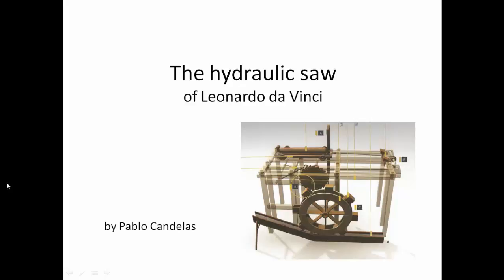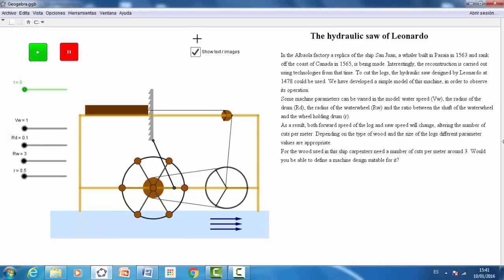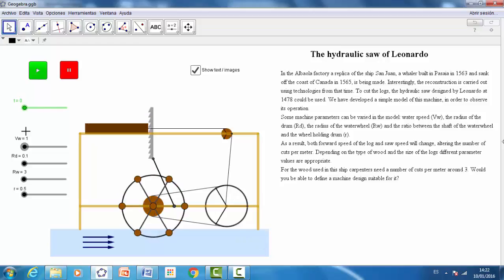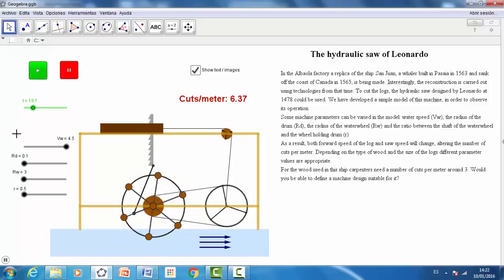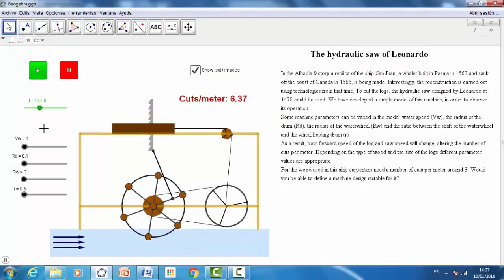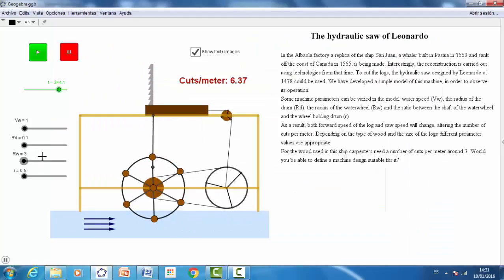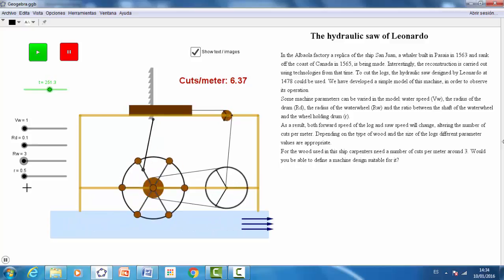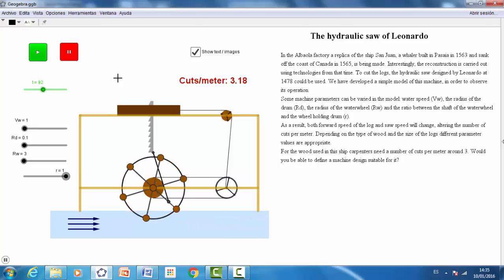The hydraulic saw of Leonardo da Vinci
In the Albaola factory a replica of the Nao San Juan, a whaler built in Pasaia in 1563 and sank off the coast of Canada in 1565, is being made. Interestingly, the reconstruction is carried out using technologies from that time. To cut the logs, the hydraulic saw designed by Leonardo at 1478 could be used. We have developed a simple model of this machine, in order to observe its operation.